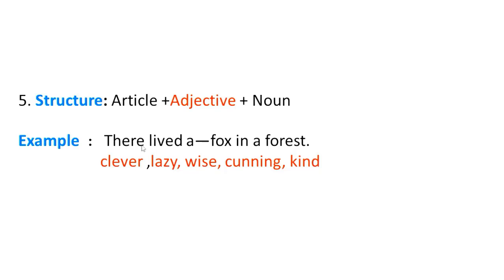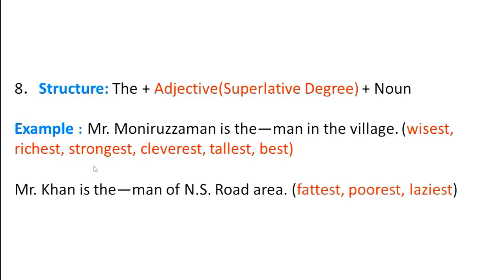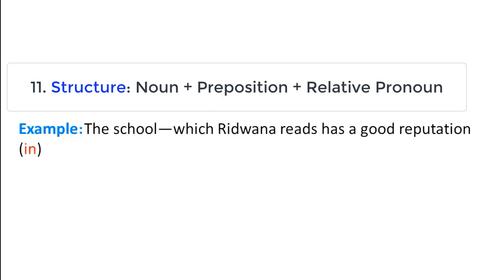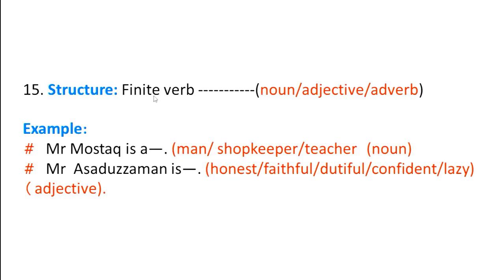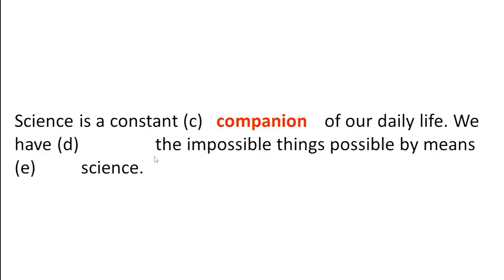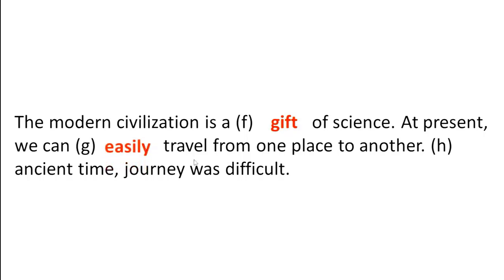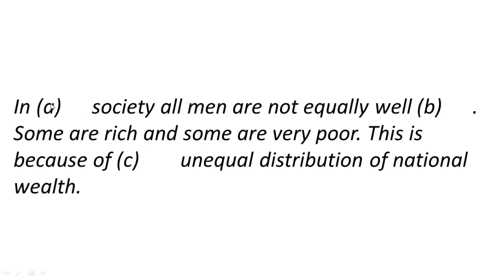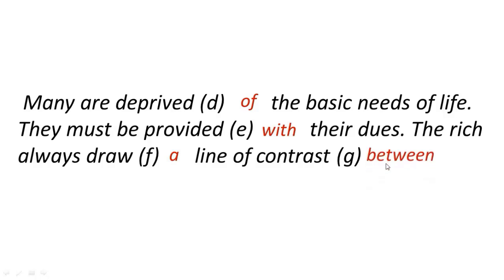With/Without Clue for EV